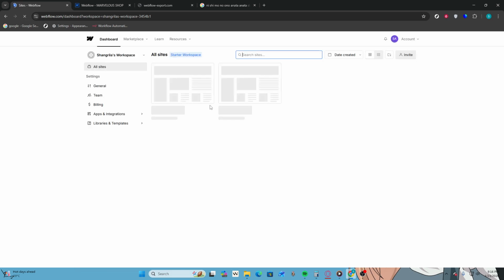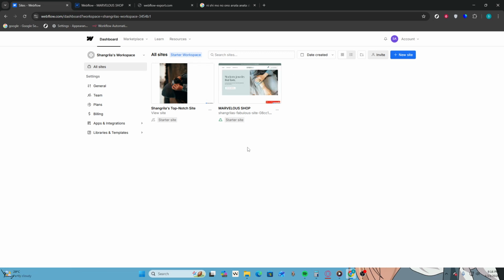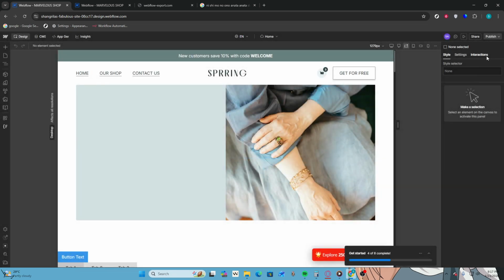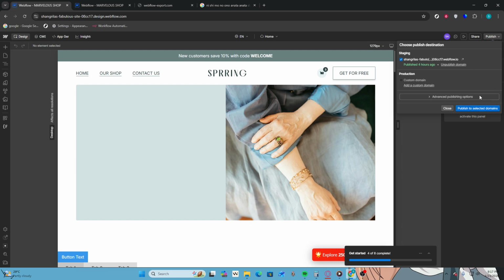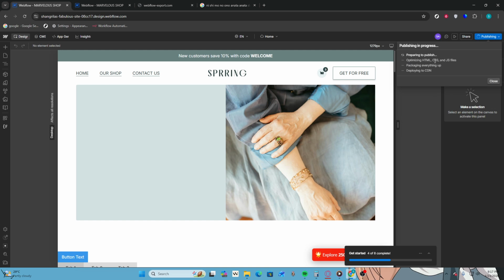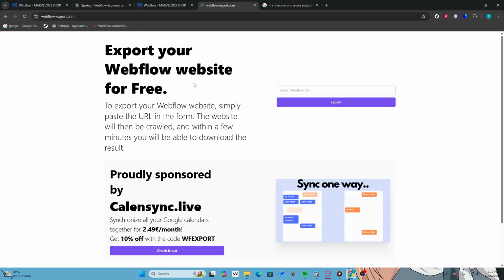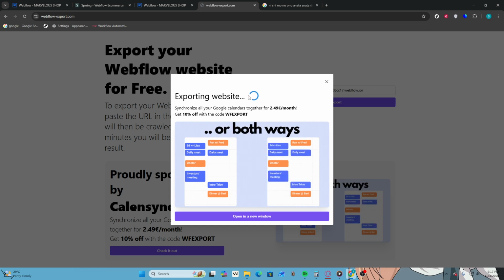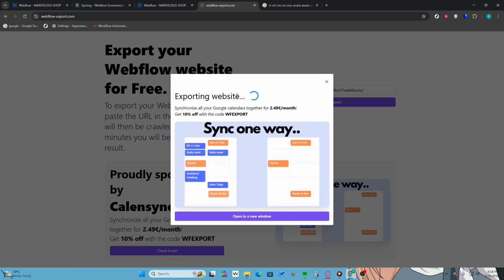2026 How to download Webflow templates for free [LATEST GUIDE]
In today's Video we cover,how to download Webflow templates for free.